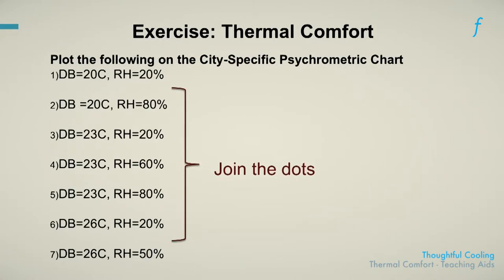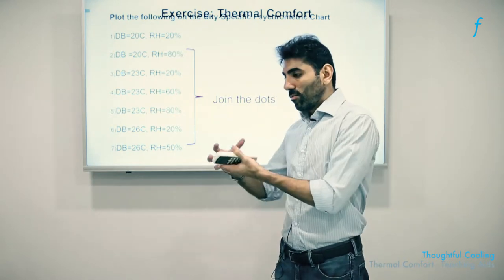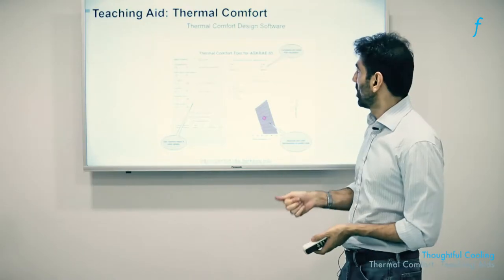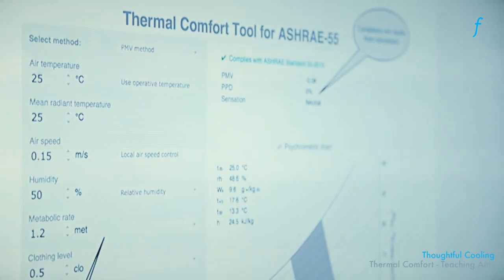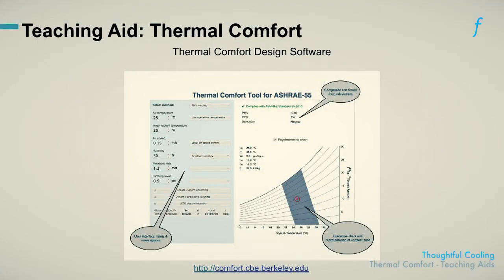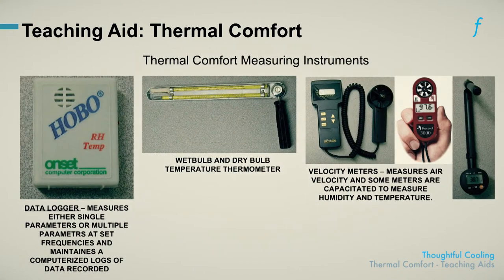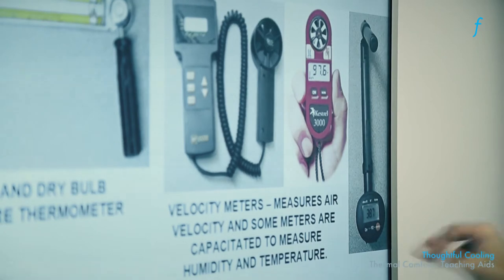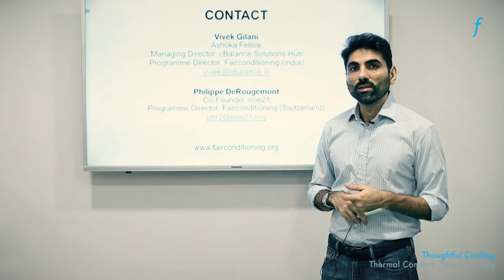Teaching Aids - Thermal Comfort